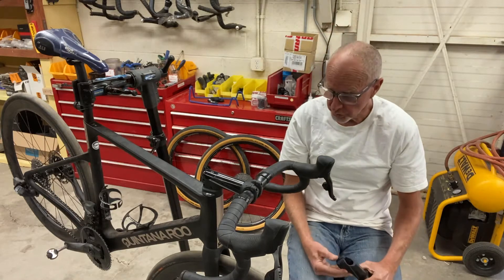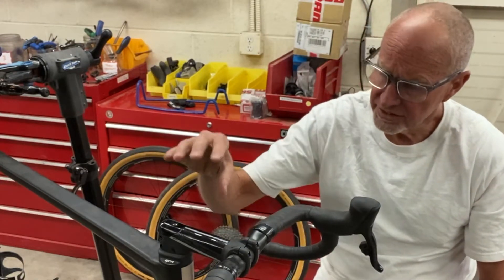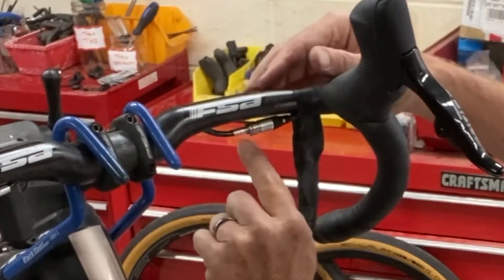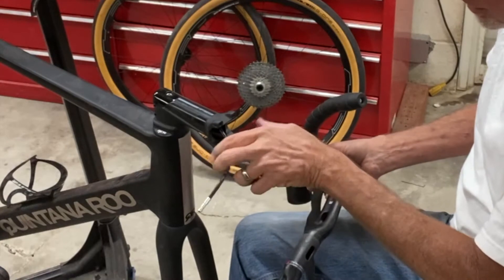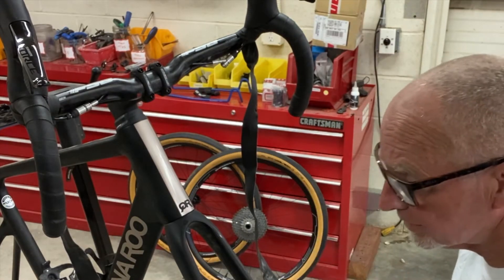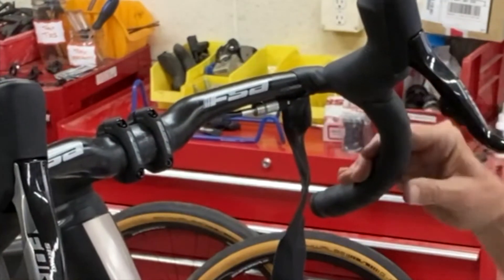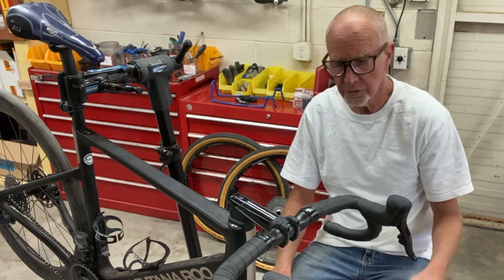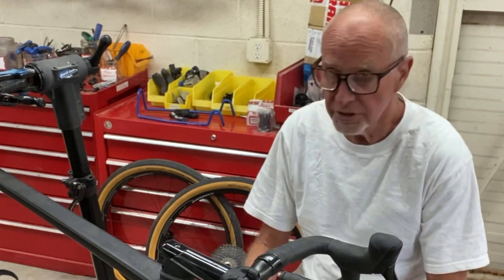Stem Change Using SpeedLock In-Line Connect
Cutting two-thirds of the time, and a lot of hassle, out of equipment changes on bicycles with internally routed hydraulic lines.